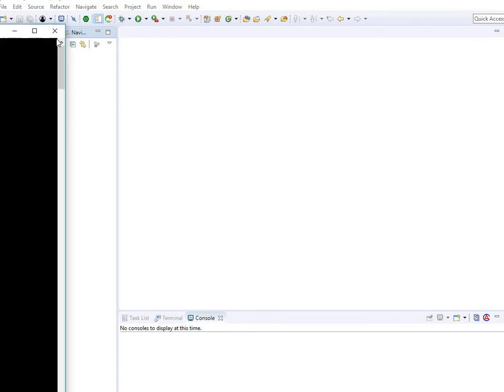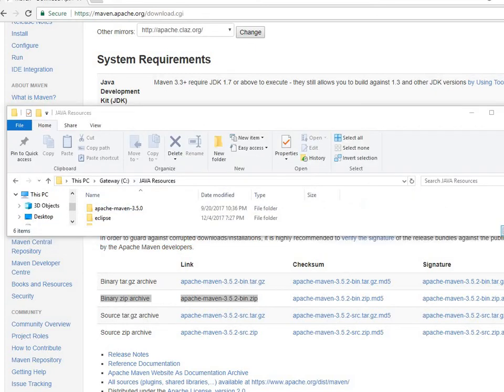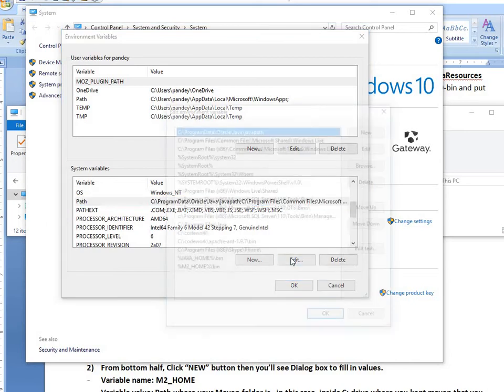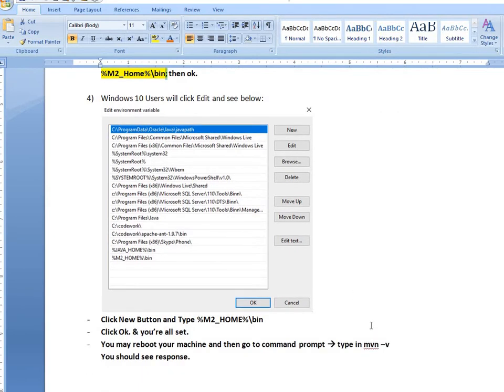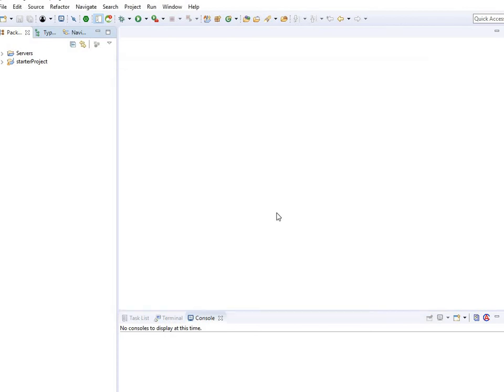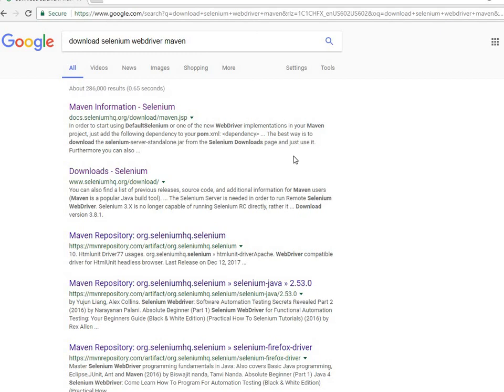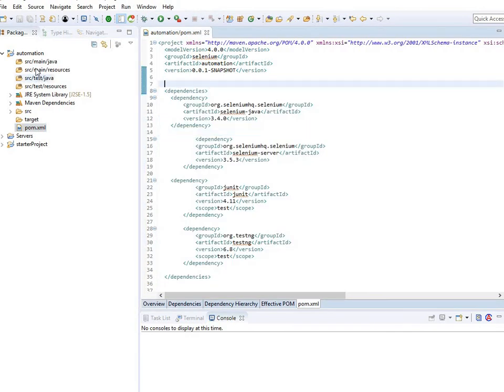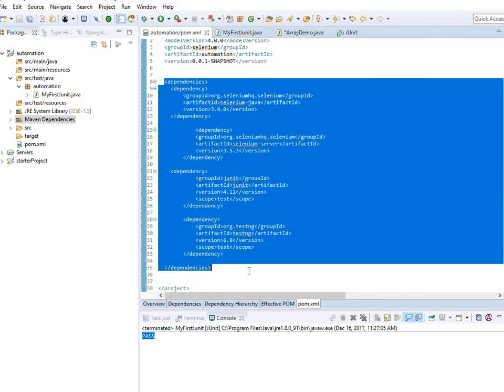How to setup Maven and how to Add Maven Dependencies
How to setup Maven to your computer, How to run yourfirst JUNIT Test. How to setup Maven and how to Add Maven Dependencies
To verify Maven installed, Go to Cmd Prompt and type : mvn -v
To verify JAVA installed, Go to Cmd Prompt and type : java -version